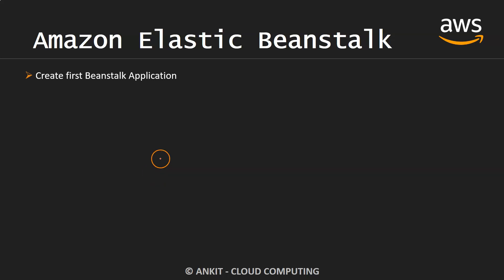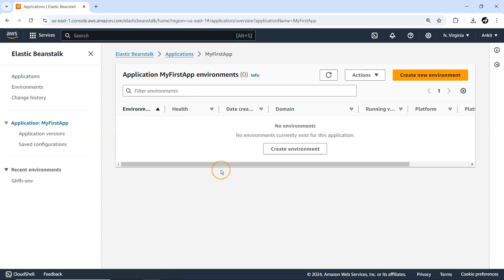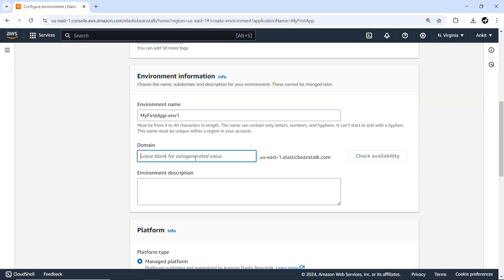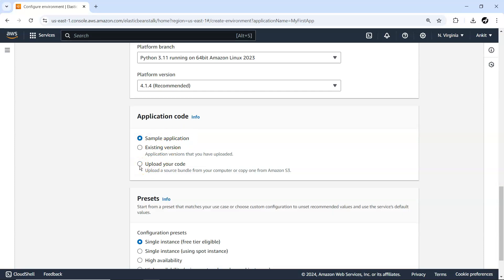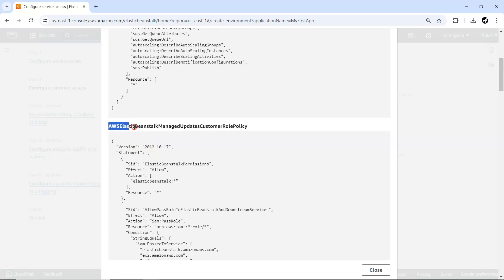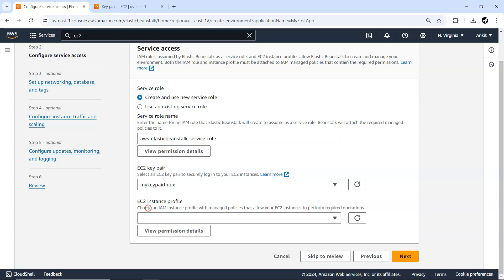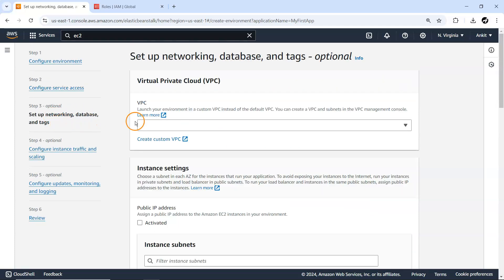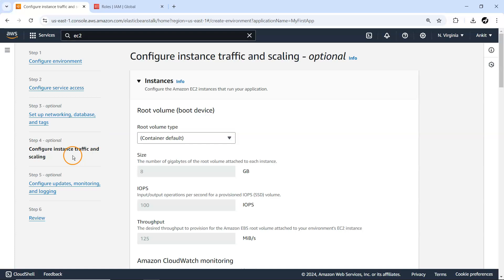1) How to Create Elastic Beanstalk environment in AWS | Python sample Application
In this video I will show with demo how to deploy sample python application on elastic beanstalk.